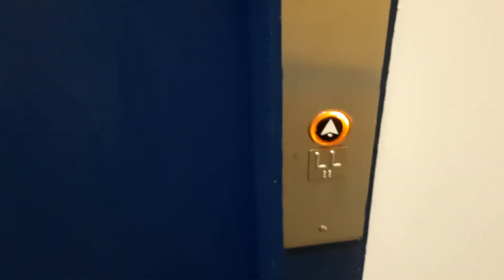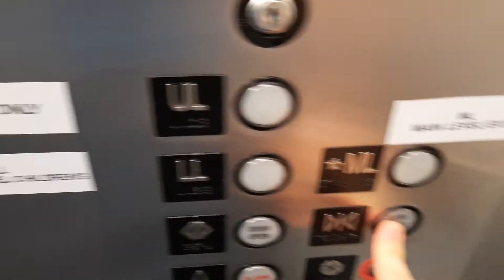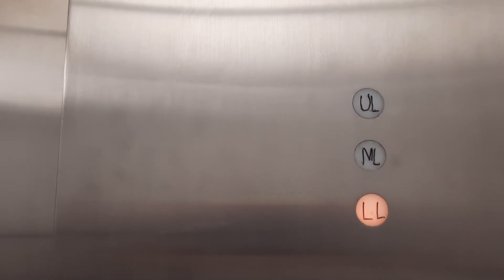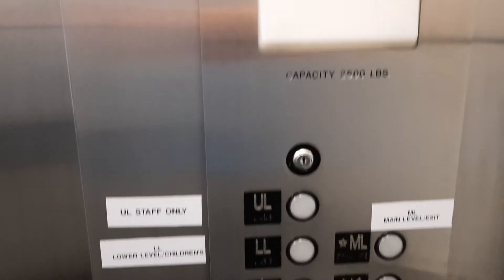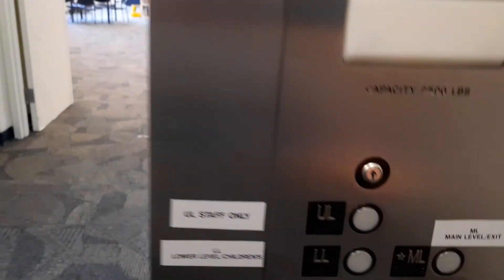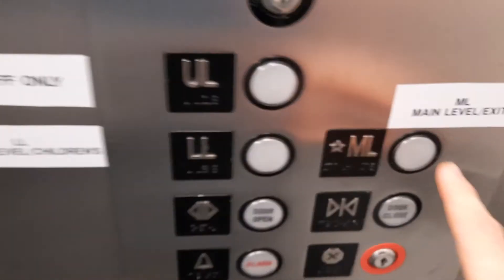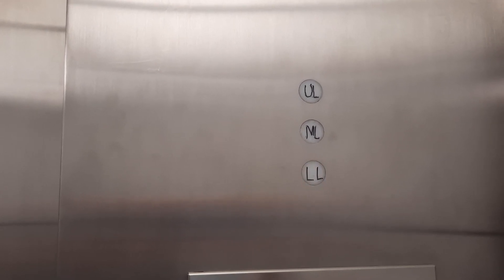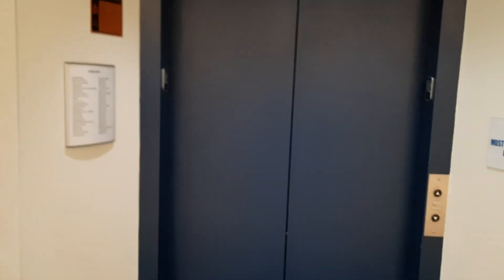Otis elevator at Merrillville public library in Merrillville, Indiana